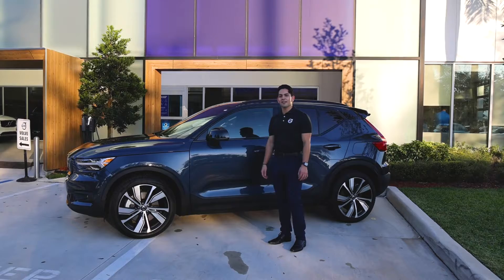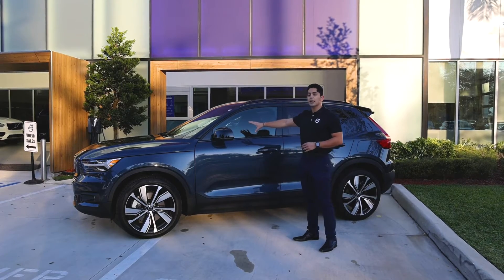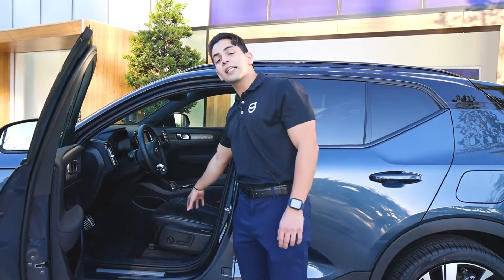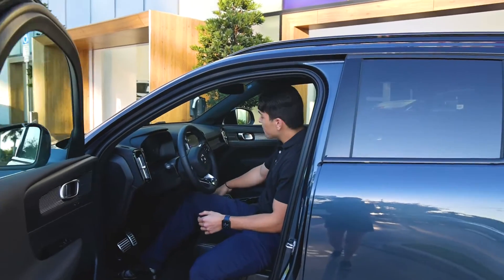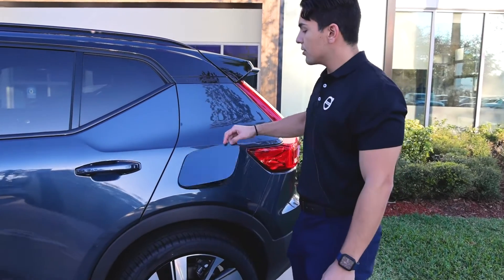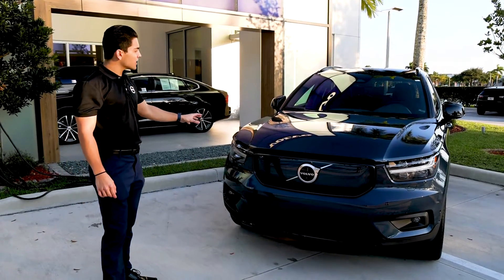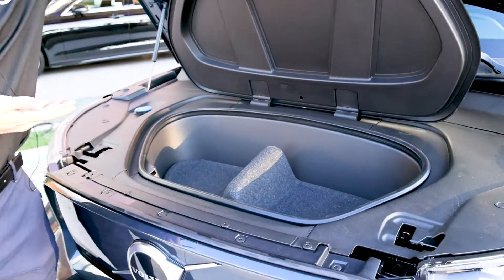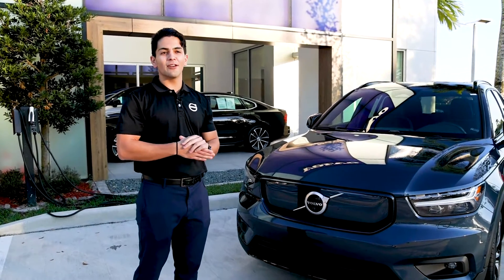Volvo XC40Recharge Walk Around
Take a tour with Daniel Alarcon, one of our talented sales consultants here at Weston Volvo, to learn more about the 2022 Volvo XC40 Recharge - our first pure electric car.